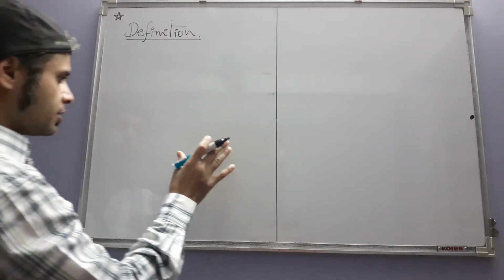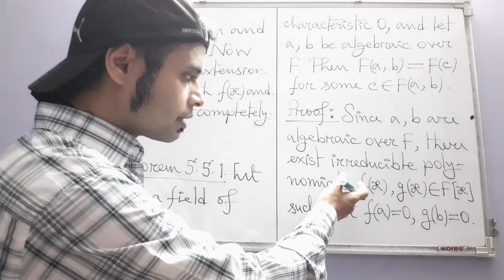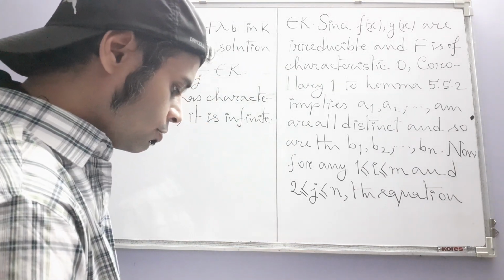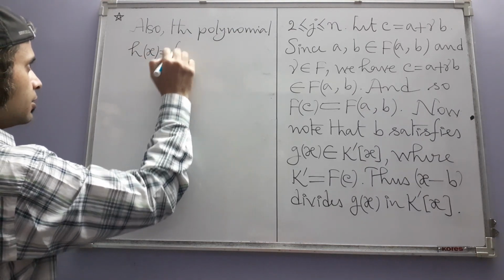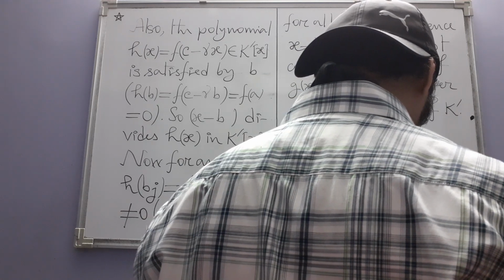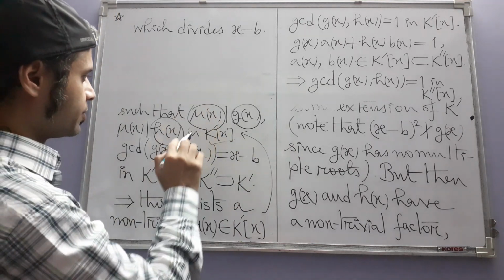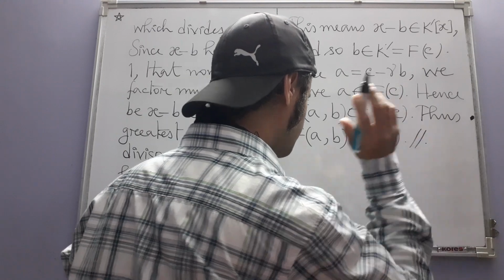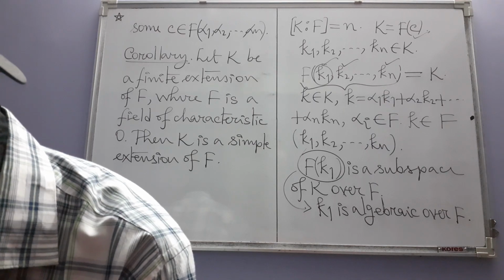More about roots (Part 3, Herstein)